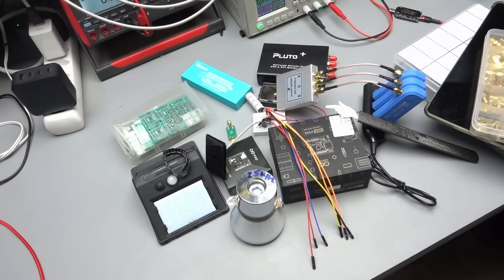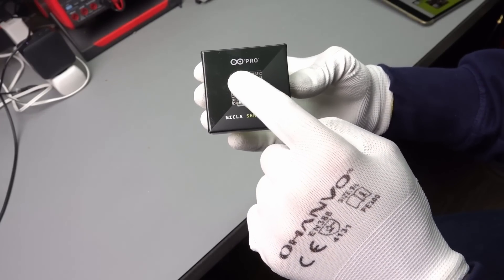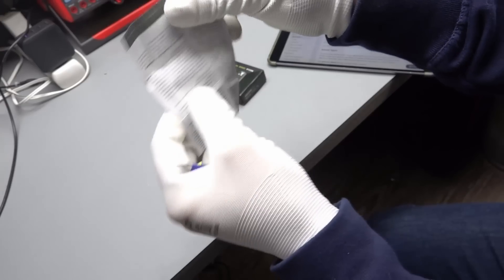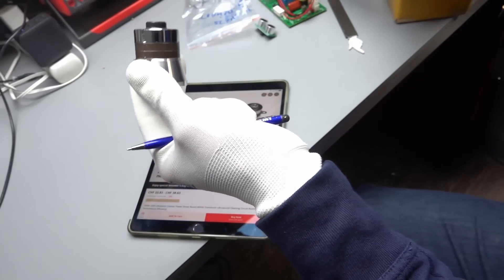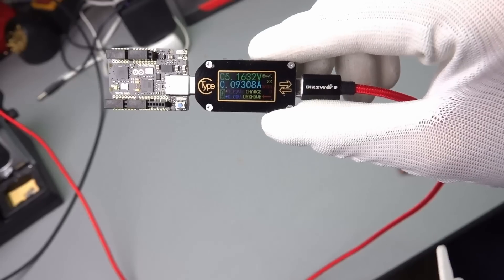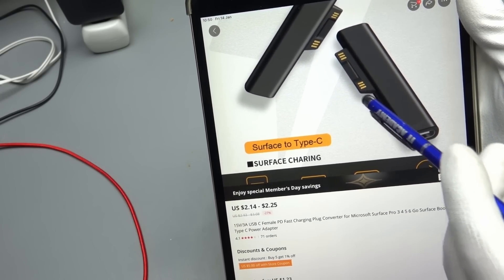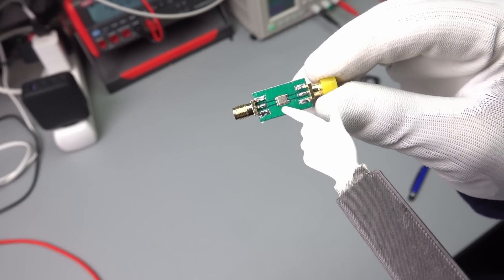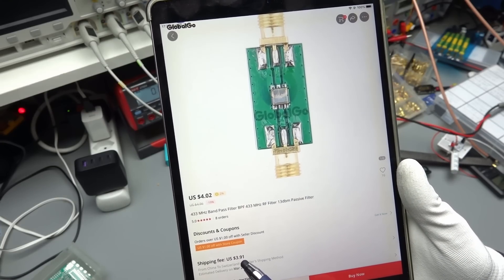#414 Mailbag Part 1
Part one of a long Mailbag video.

00:02:28 Arduino Mini
00:02:29 Nicla Sense Me
00:05:37 25kHz Ultrasonic Power Tools
00:08:16 TC66 USB-C Tester, USB-C Notebook adapter
00:12:40 SDR Transceiver Pluto plus
00:15:14 403MHz / 433MHz Filter, Power Splitter

25kHz Ultrasonic Transducer
25kHz Ultrasonic amplifier
TC66 USB-C Tester
Surface USB-C Adapter
USB-C Charger
Pluto Plus
Adalm Pluto
403MHz Filter
433MHz Filter
Power Splitter
RTL-SDR Dongle (De Luxe)
RTL-SDR Dongle (Cheap)